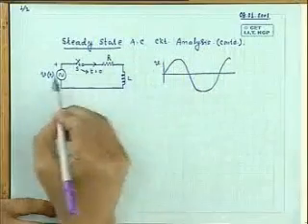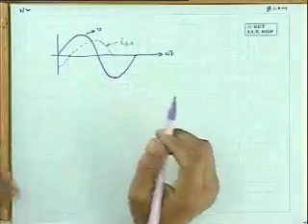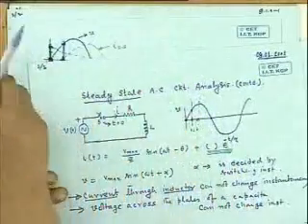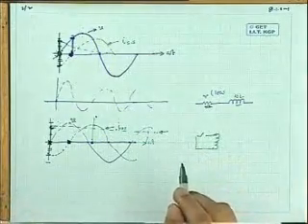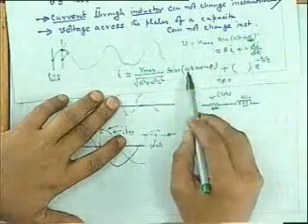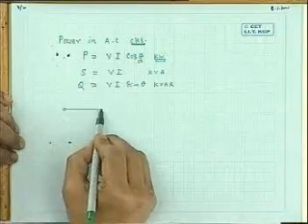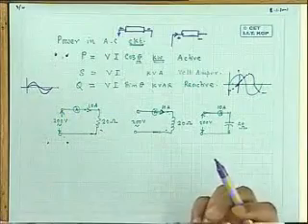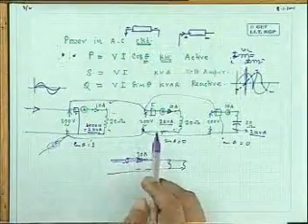2 Concepts of active and Reactive Power